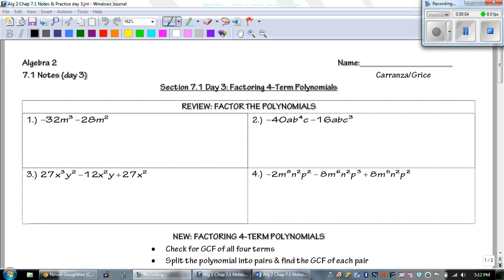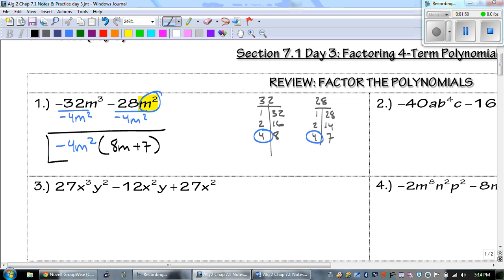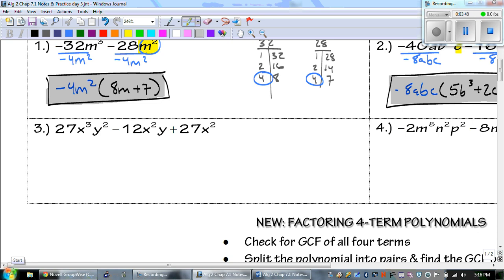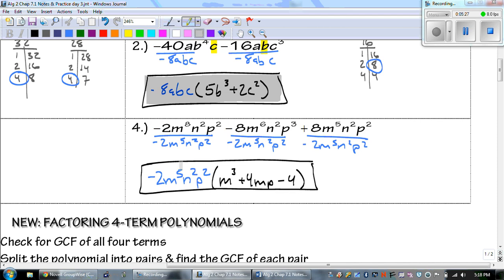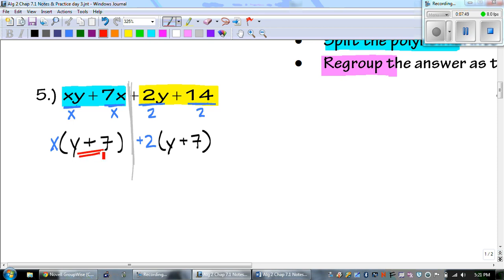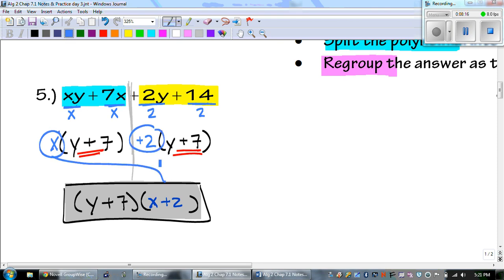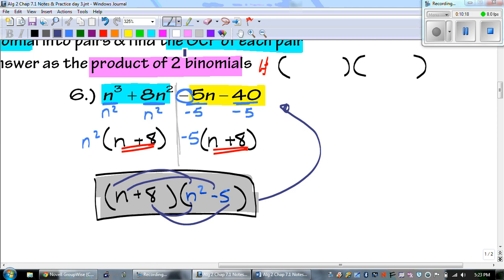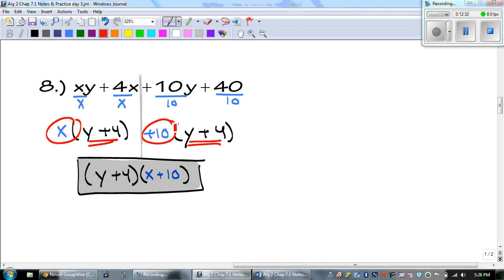AT Algebra 2 Chap 7.1 Notes day 3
ATHS Algebra 2 Chap 7.1 Notes day 3
Factoring 4-Term Polynomials